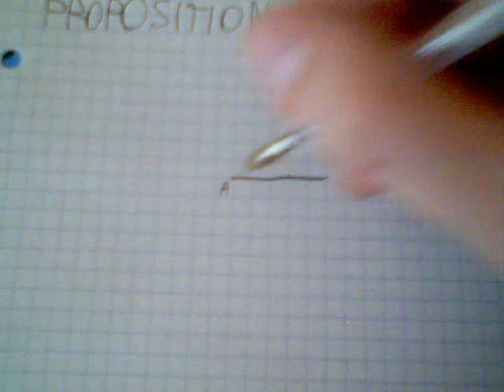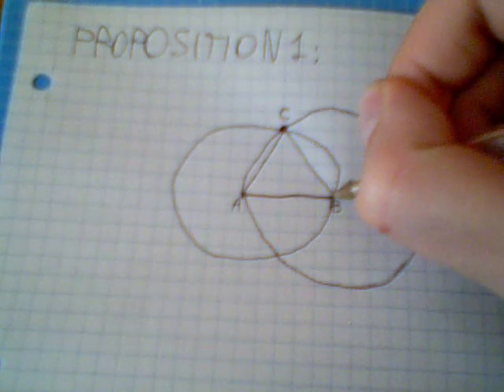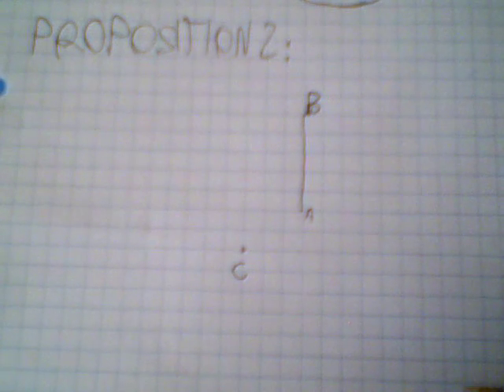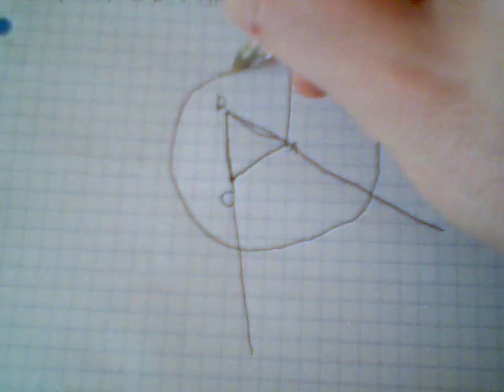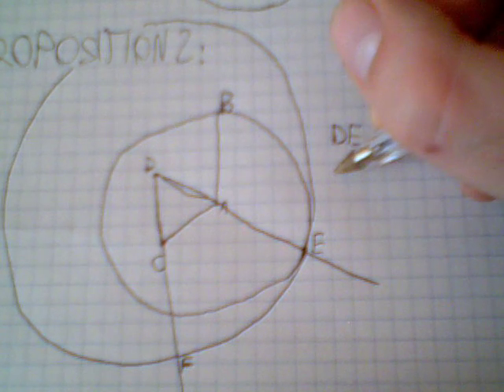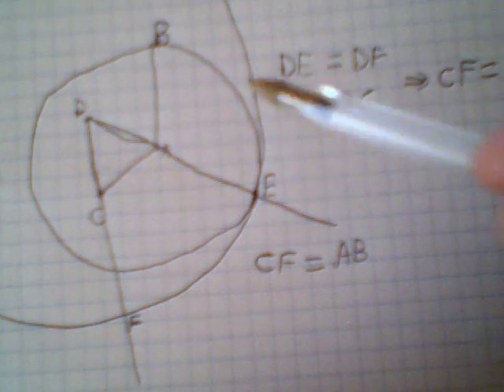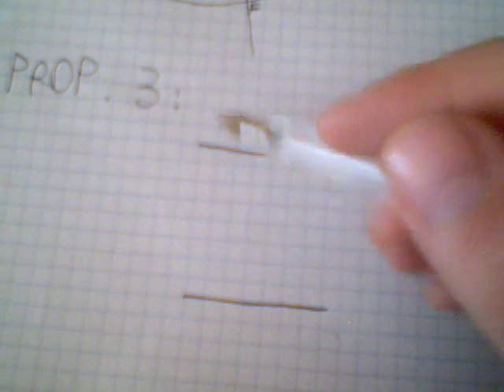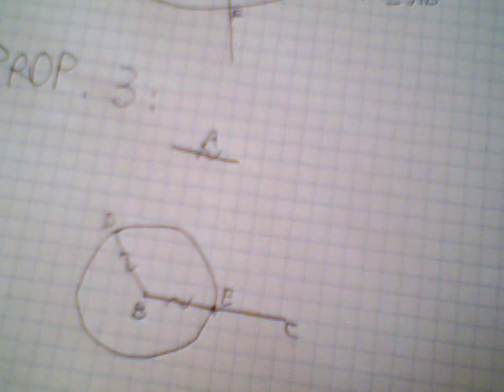Euclid's Elements: Propositions 1-3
This is my third video, in which I explain the propositions 1-3 of the first book of Euclid's Elements. Again, sorry for my bad english.